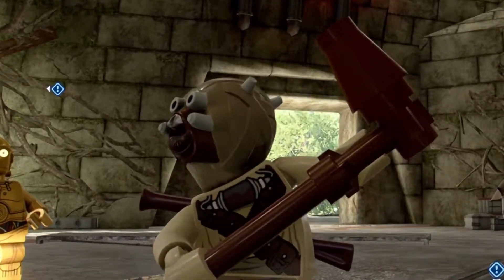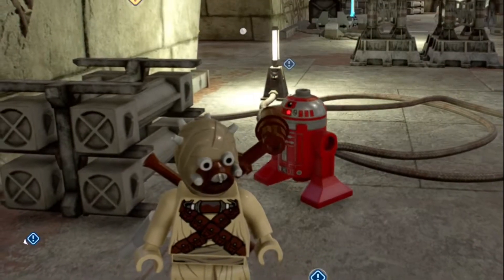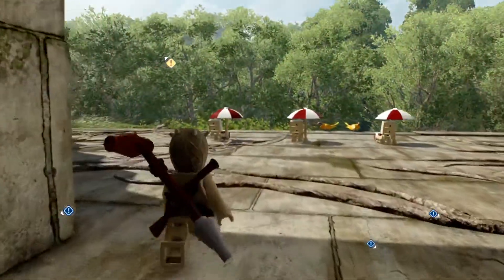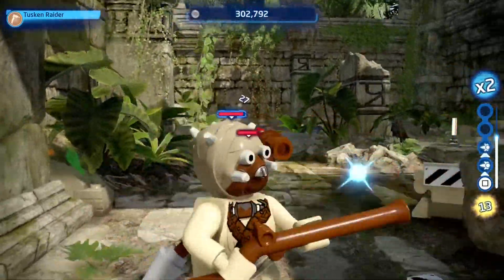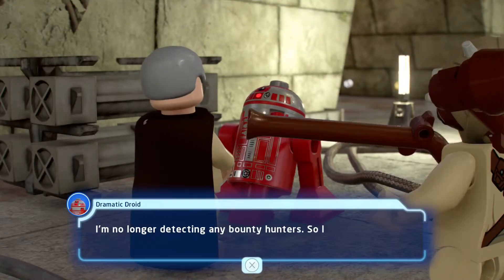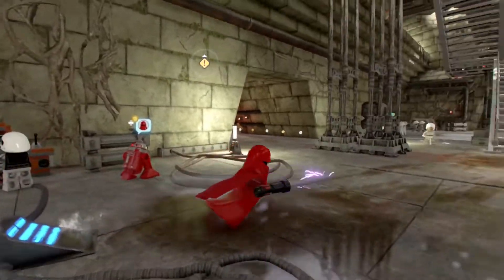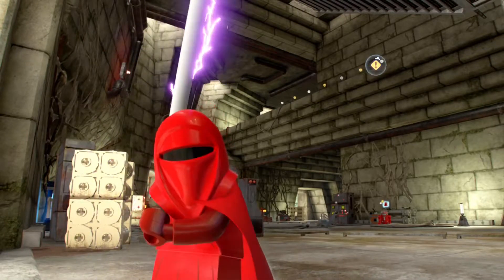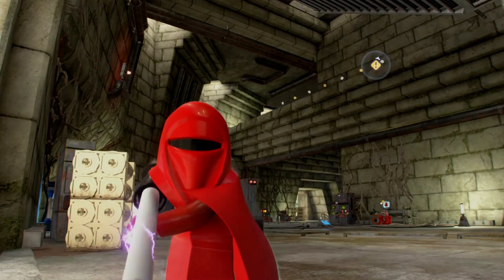Here's HOW To UNLOCK The Royal Guard | LEGO Star Wars: The Skywalker Saga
Today I show you how to unlock the iconic Emperor's Royal Guard in LEGO Star Wars: The Skywalker Saga! When I used to play the old lego star wars I always loved the Royal Guard along with the Snow trooper as well. They're just the coolest characters... besides Boba Fett of course. :D